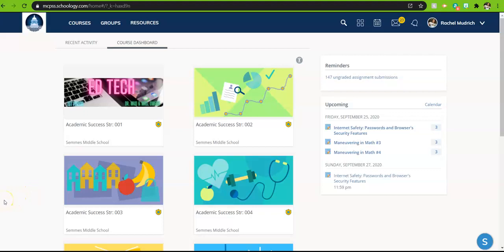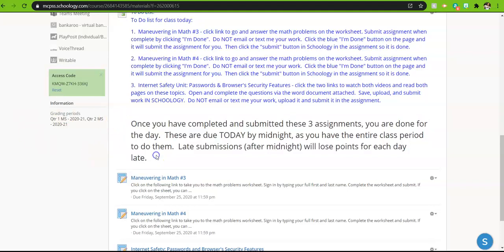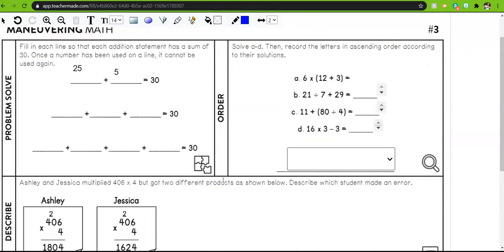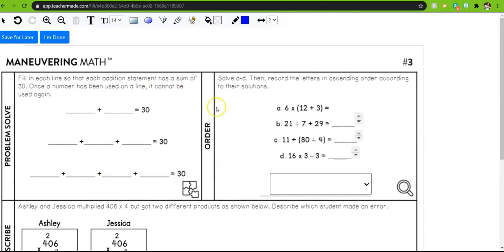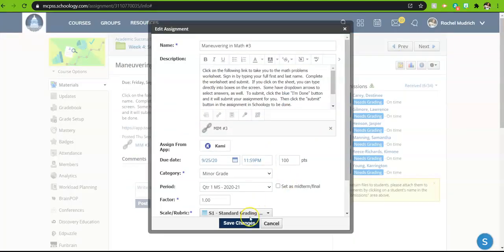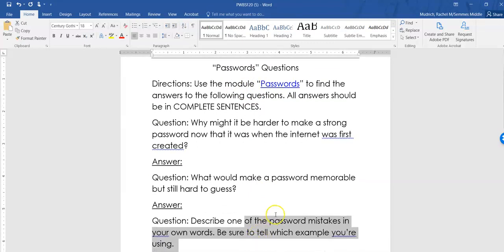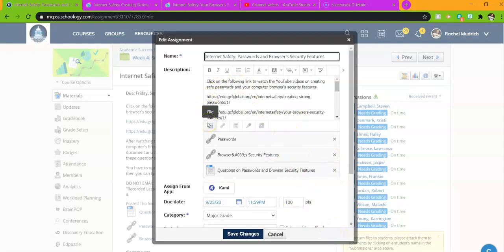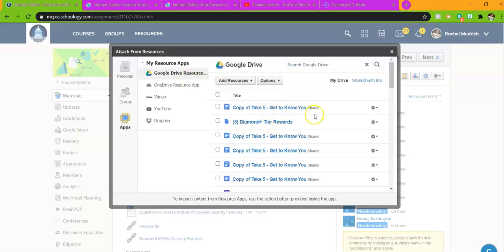9/24 and 9/25 Class Assignments: Blue and Gold Days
Detailed instructions and screen shared steps of the 3 assignments given today that are also due today for grades.  Check the "How To" videos here if you still have issues with syncing your accounts with Google Drive and/or One Drive, or if you need more help with how to upload and submit an assignment.  I show you how to here, but just in case.